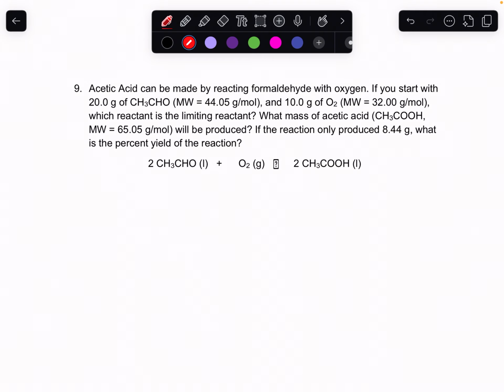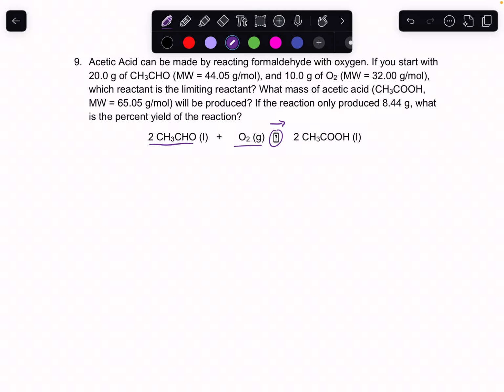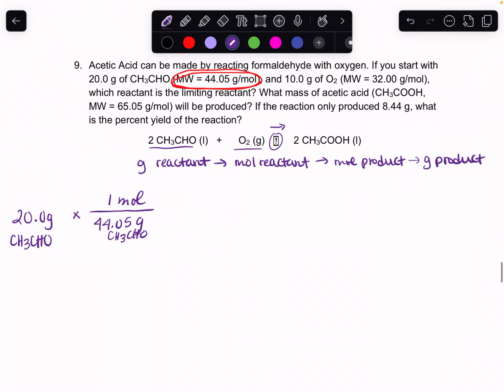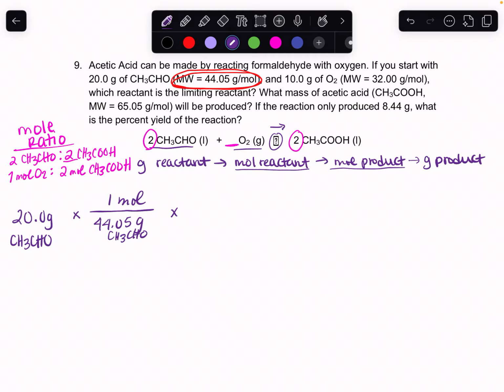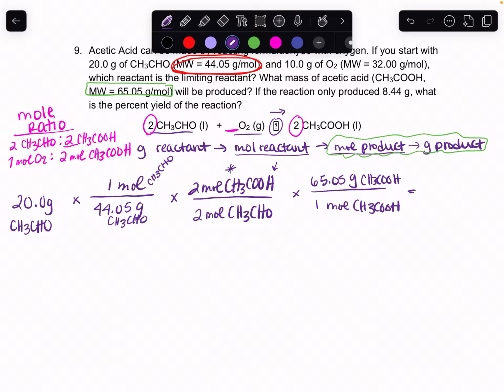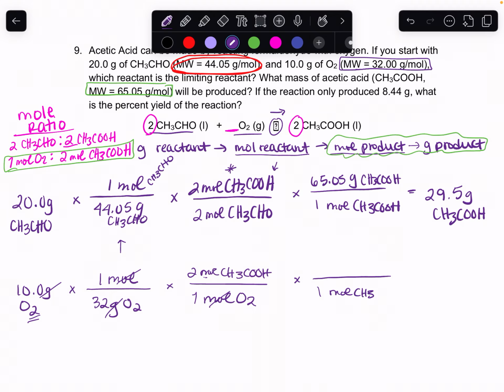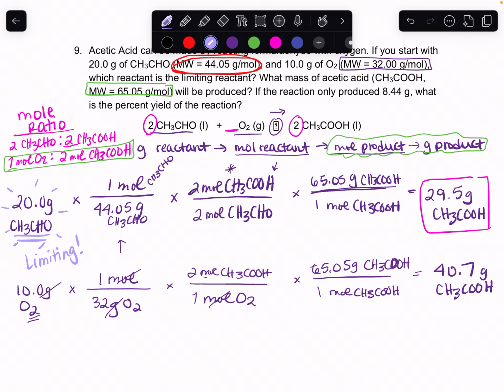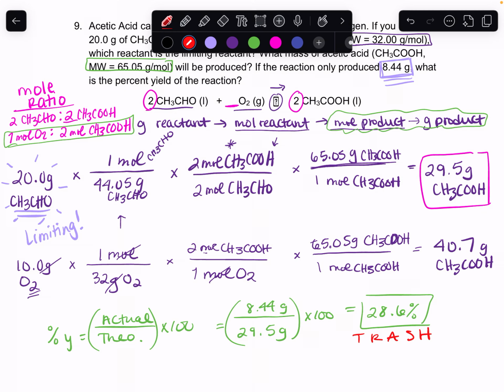Limiting Reactant and Theoretical Yield